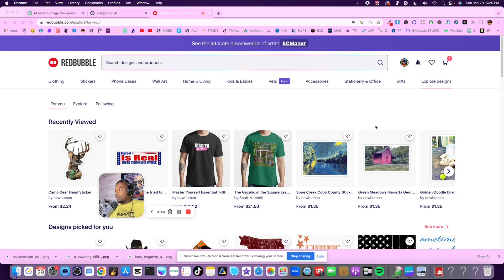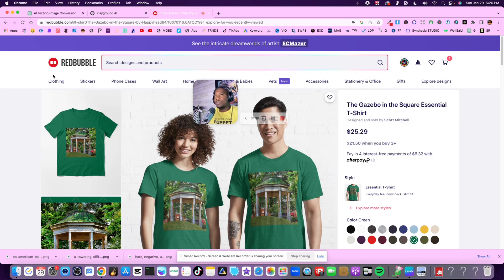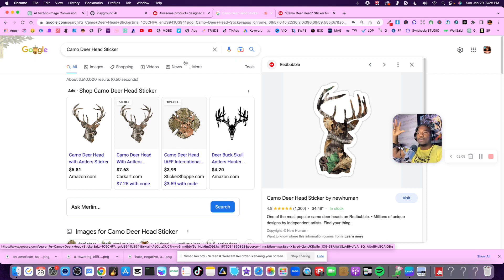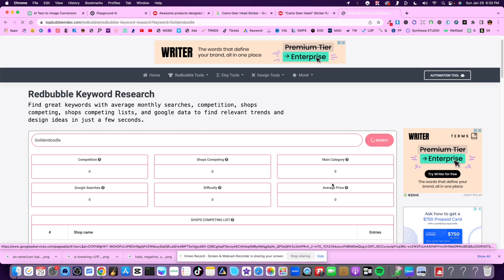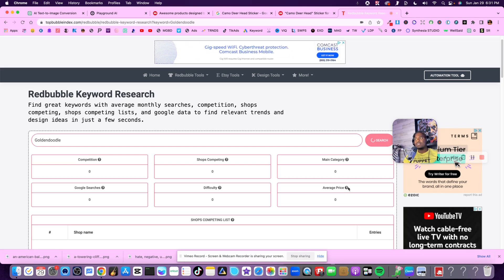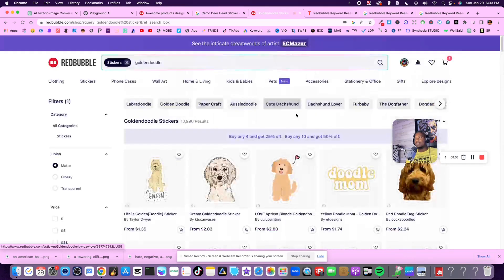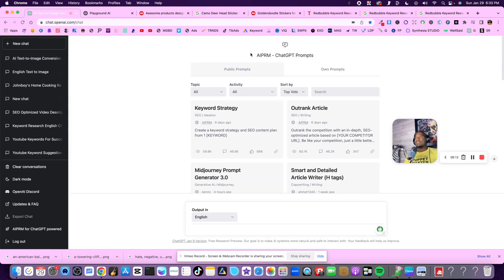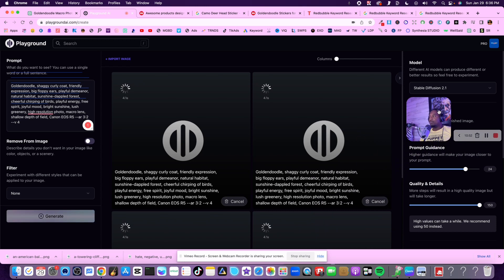Using ChatGPT, and PlayGround to Create Designs for RedBubble.com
Get free prompts for a.I. art.